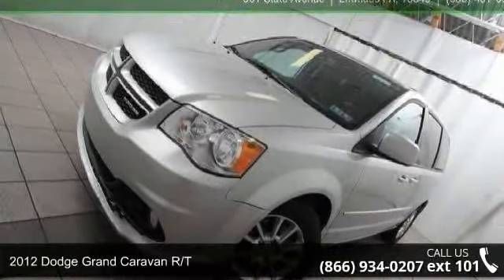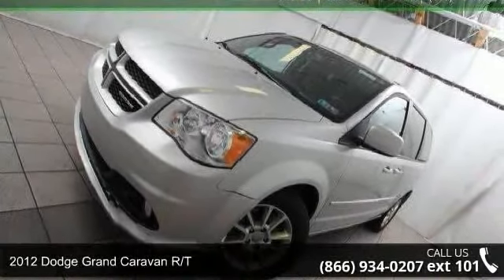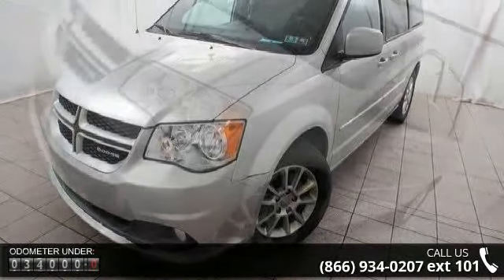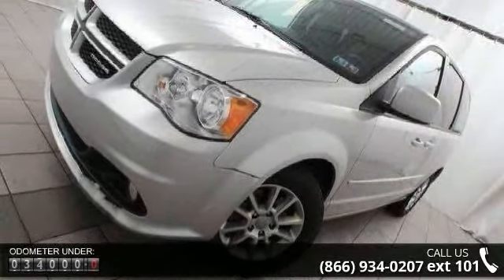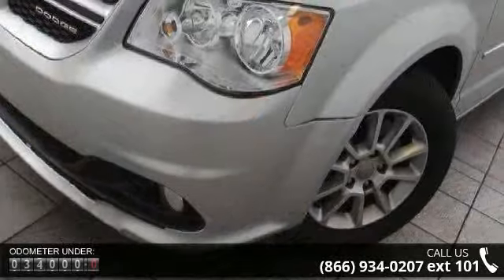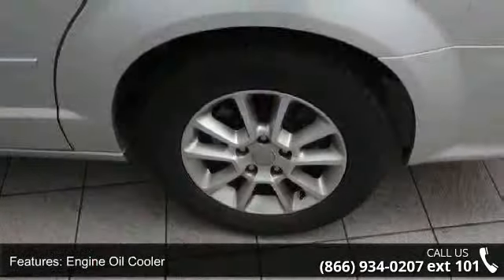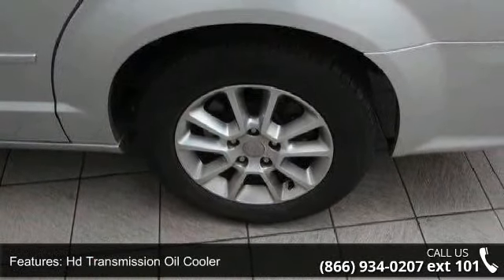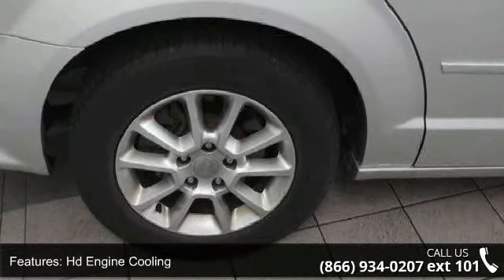2012 Dodge Grand Caravan R/T - Kelly Risk Free - Emmaus, ...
Tow Pkg. 1 Owner Clean Auto Check Report. Leather seating, Stow and Go. Dual Air Conditioning, 3.6 Liter V6, 6 speed automatic, FWD, Navigation, CD. Its Live Market Priced to assure you of the best value for your dollar. Finished in Bright silver with black leather. Factory Certified, 3 mo./3,000 mile limited bumper to bumper warranty and a 7 yr./100,000 mile limited driveline warranty from the inservice date. Plus its a Kelly Risk Free used car. New Pa state inspection our 154 point inspection and its been fully serviced in our shop. Plus our 3 day money back guarantee and our 30 day trade out policy. Kelly Auto Group serving the Lehigh Valley since 1967. Winner of the Morning Calls Readers choice for the best place to buy a used car in the Lehigh Valley